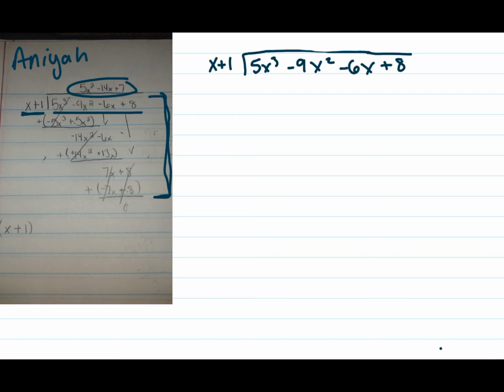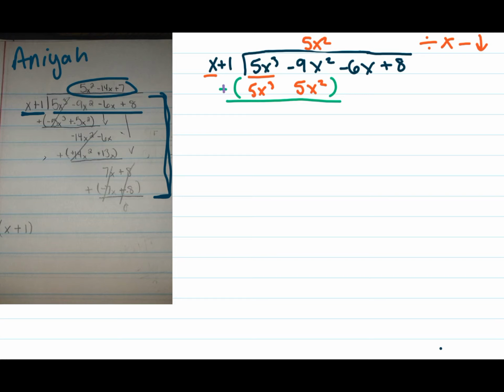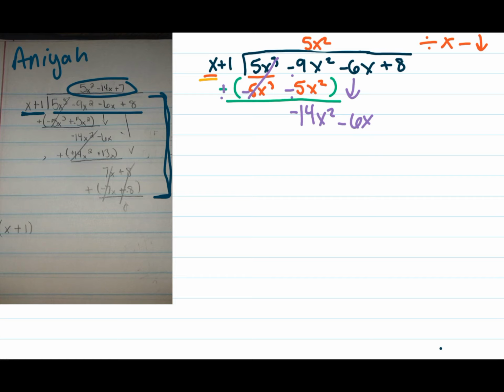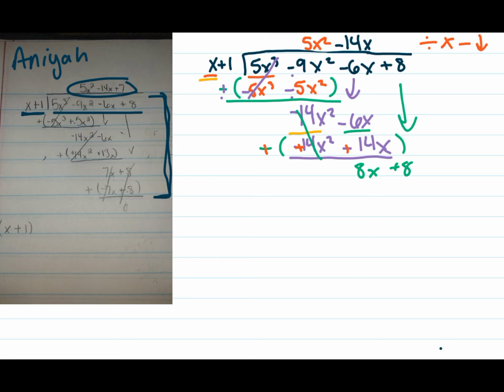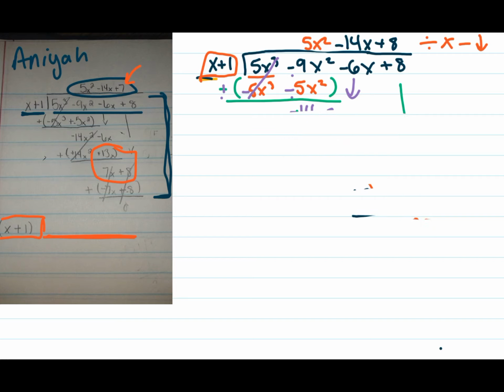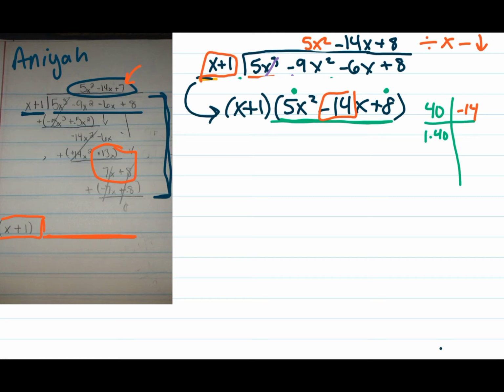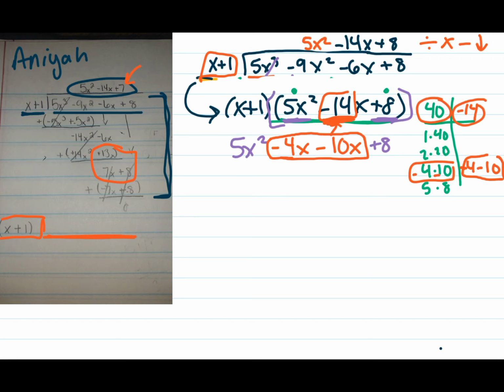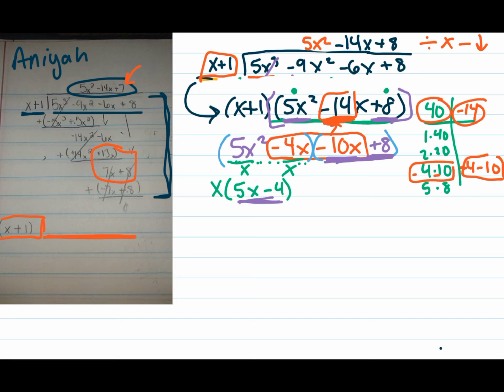Khan Academy help- long division